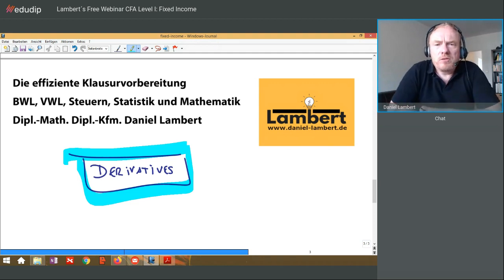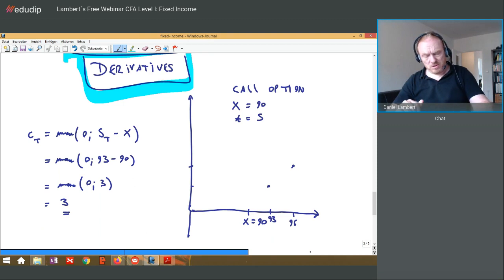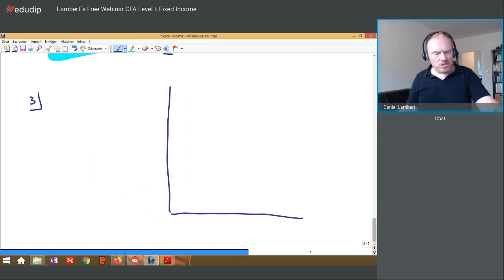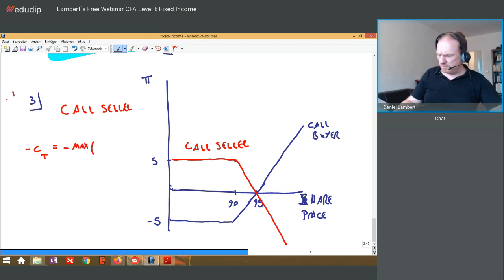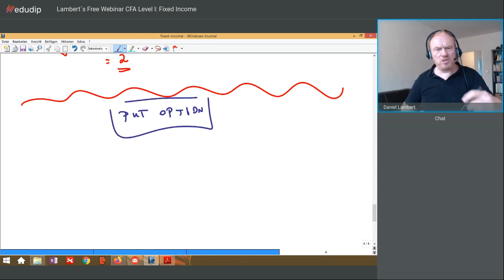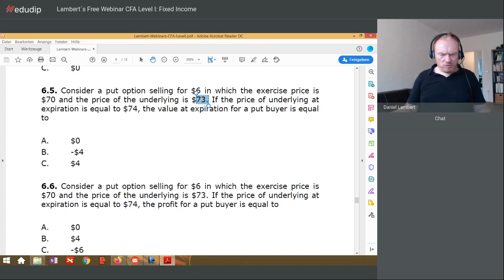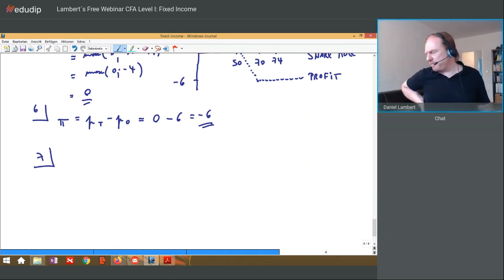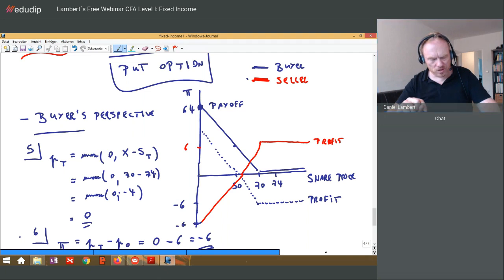Lambert Webinar CFA Level I Derivatives - Call Options and Put Options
We shed some light on call and put options and analyzed payout and profit from the buyer´s and seller´s perspective. The eight resulting possibilities are described in this webinar.